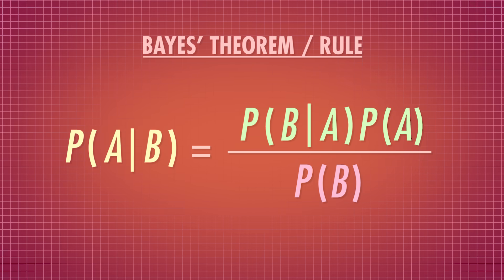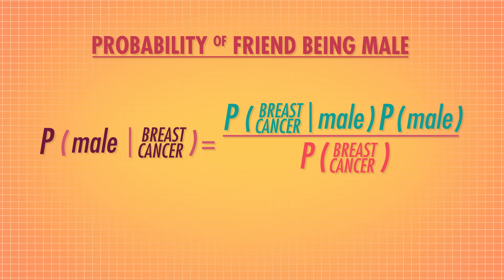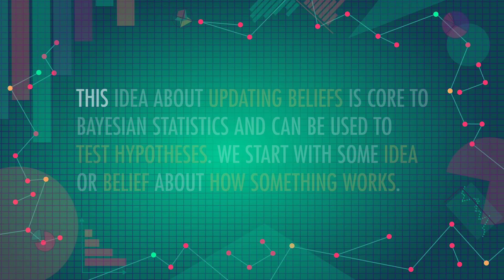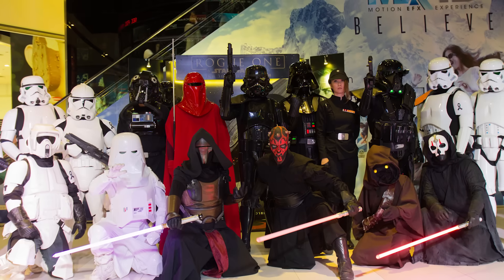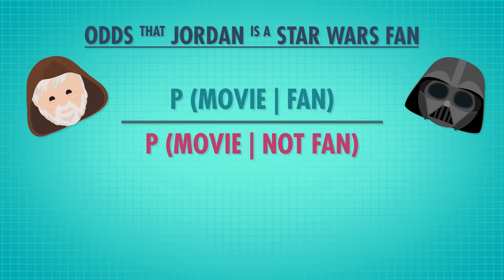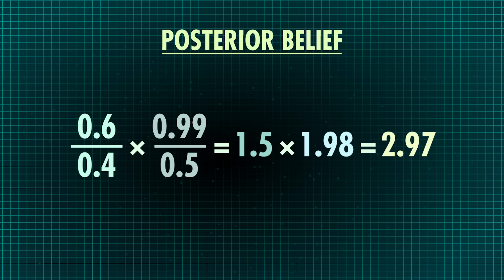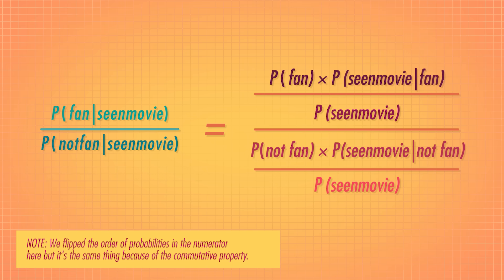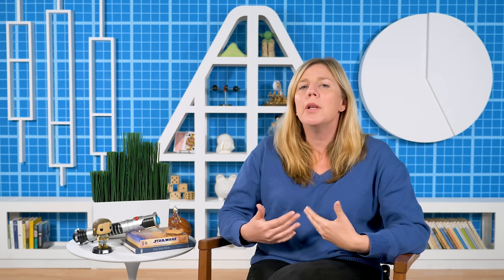You Know I'm All About that Bayes: Crash Course Statistics #24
Today we’re going to talk about Bayes Theorem and Bayesian hypothesis testing. Bayesian methods like these are different from how we've been approaching statistics so far, because they allow us to update our beliefs as we gather new information - which is how we tend to think naturally about the world. And this can be a really powerful tool, since it allows us to incorporate both scientifically rigorous data AND our previous biases into our evolving opinions.

CORRECTION: At 2:09 the righthand side of the equation should not have P()'s, it should just be the raw numbers.